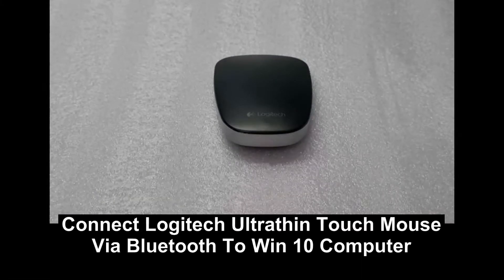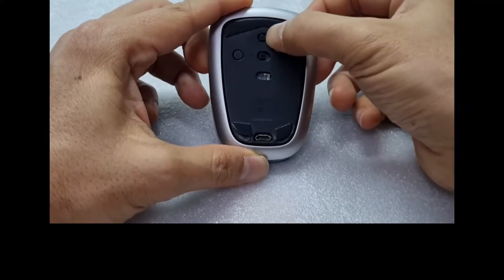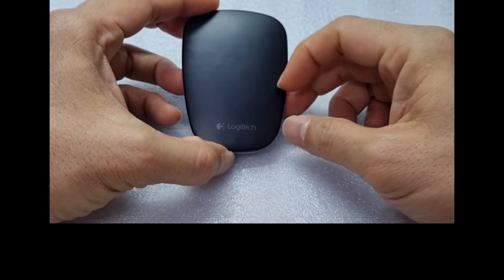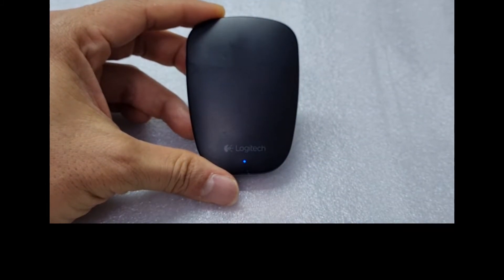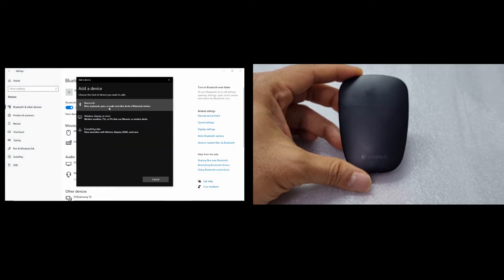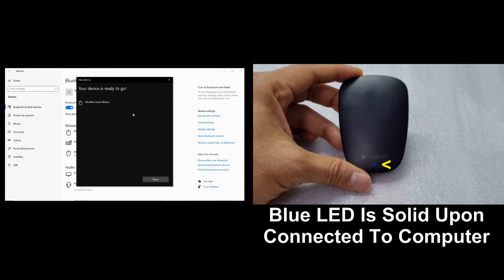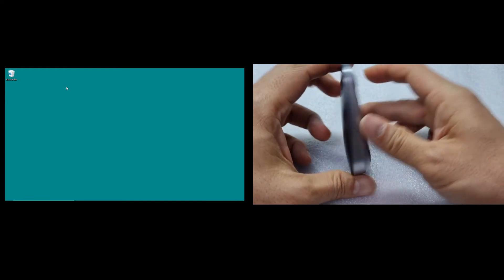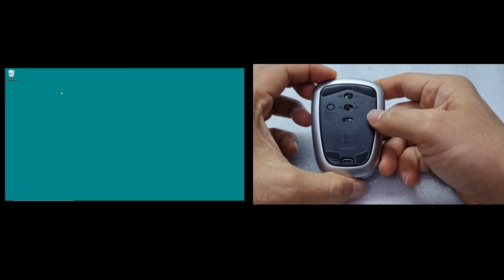Logitech Ultrathin Touch T630 Mouse : How to connect via Bluetooth to Win 10 computer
This tutorial shows how to connect the Logitech Ultrathin Touch T630 Mouse via Bluetooth to the Computer.

This mouse only has Bluetooth connectivity and is able to pair with 2 Computers.